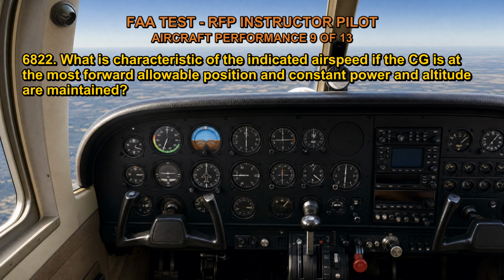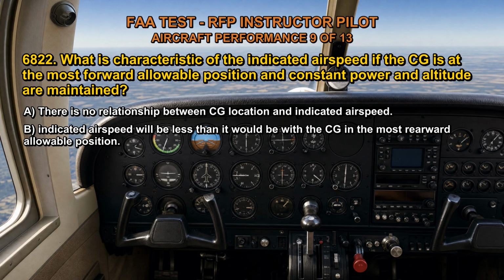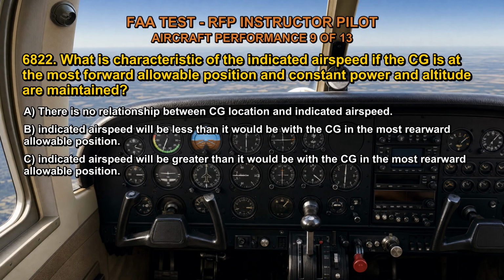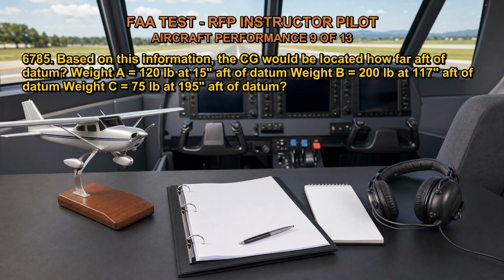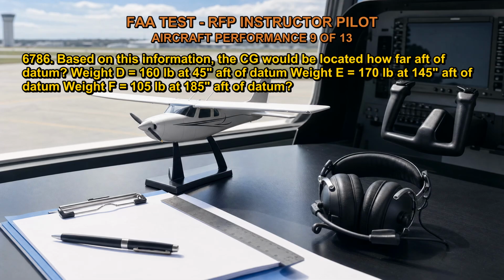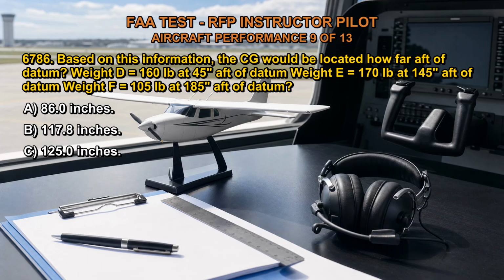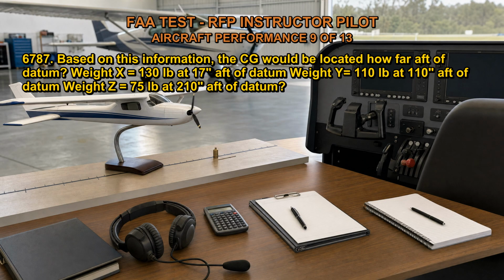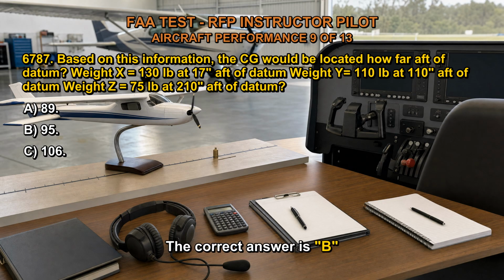FAA TEST - RFP INSTRUCTOR PILOT - AIRCRAFT PERFORMANCE Q6822, Q6824, Q6785, Q6786, Q6787 (9-13)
Aircraft Performance Questions 6822, 6824, 6785, 6786, and 6787 are explained in detail in this FAA-style aviation training lesson, covering essential center of gravity (CG), aircraft performance, landing characteristics, and weight-and-balance calculations. In Question 6822, you will learn why an aircraft with the center of gravity at the most forward allowable position will have a lower indicated airspeed than it would with the CG at the most rearward allowable position when constant power and altitude are maintained, due to increased induced drag and higher angle of attack. Question 6824 explains why a forward CG is most critical during landing, as it reduces elevator effectiveness, increases nose-down tendency, and makes proper flare and touchdown more challenging. Question 6785 demonstrates how to calculate the center of gravity using weight, arm, and moment, resulting in a CG location of 100.8 inches aft of datum. Question 6786 provides another FAA weight-and-balance calculation, showing how the CG is determined to be 117.8 inches aft of datum using the total moment divided by the total weight. Question 6787 continues the practical application of CG calculations, explaining how to compute the aircraft's center of gravity at 95 inches aft of datum using standard FAA weight-and-balance formulas. This lesson is ideal for Student Pilots, Private Pilots, Commercial Pilot applicants, Flight Instructors, Aircraft Dispatchers, and aviation enthusiasts preparing for the FAA Private Pilot (PAR), Commercial Pilot (CAX), Flight Instructor (FIA), Aircraft Dispatcher (ADX), and other FAA knowledge exams. Mastering these aircraft performance and weight-and-balance concepts will improve your understanding of CG effects on flight characteristics, landing performance, aircraft stability, induced drag, and FAA weight-and-balance calculations while strengthening both your FAA written exam preparation and practical flight planning skills.